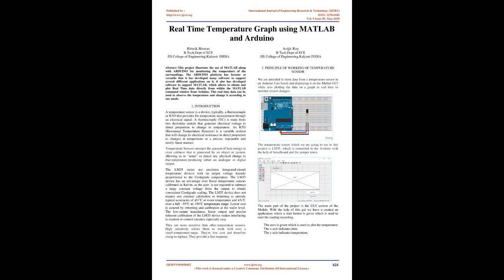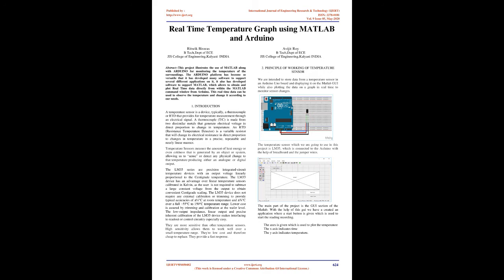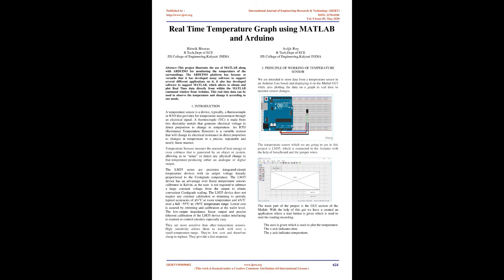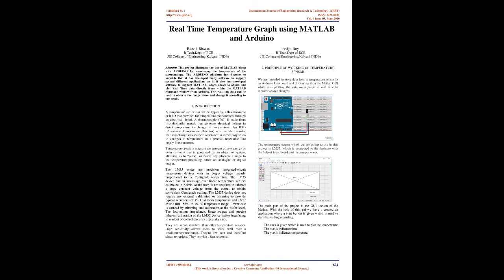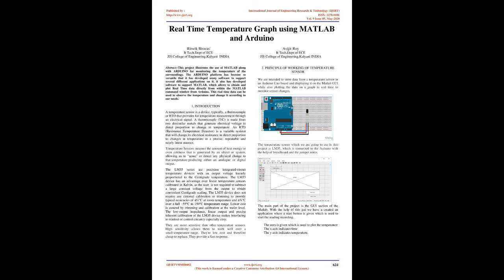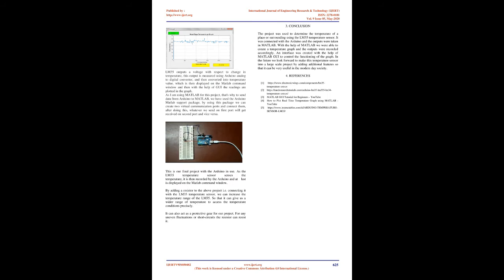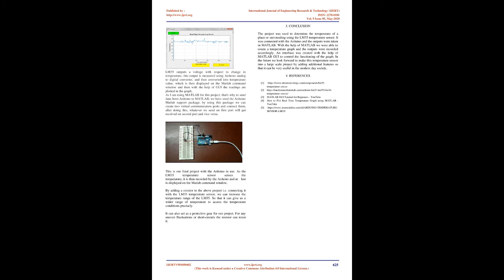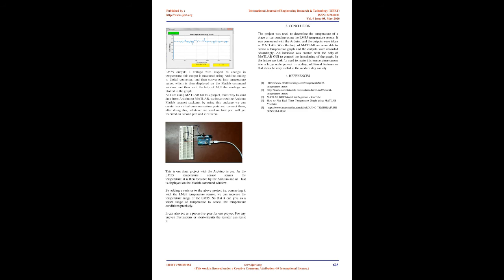Real Time Temperature Graph using MATLAB and Arduino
Ritwik Biswas , Avijit Roy

This project illustrates the use of MATLAB along with ARDUINO for monitoring the temperature of the surroundings. The ARDUINO platform has become so versatile that it has developed many software to support several different applications on it, it also has developed software to support MATLAB, which allows to obtain and plot Real Time data directly from within the MATLAB command window from Arduino. This real time data can be used to observe the temperature and change it according to our needs.